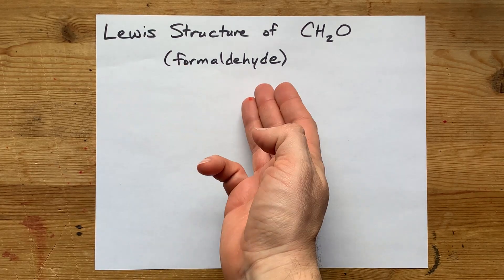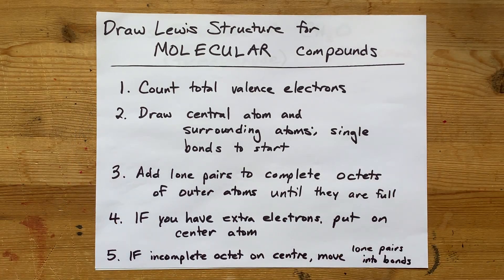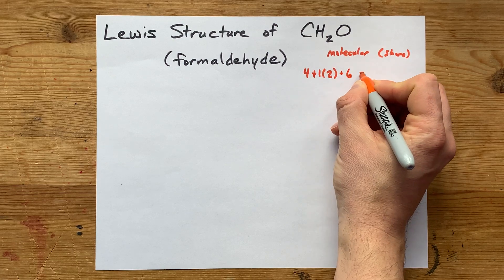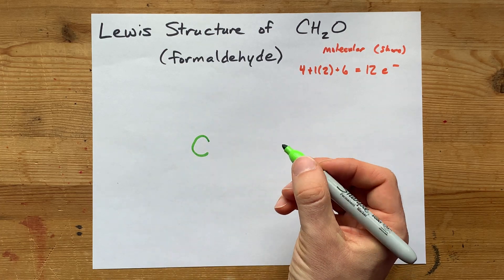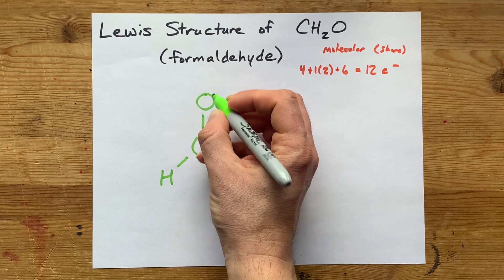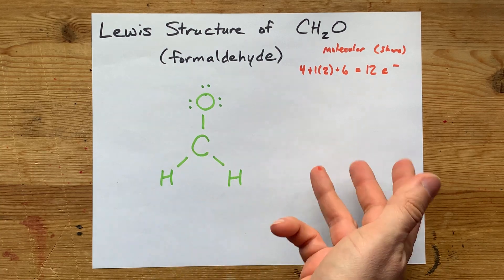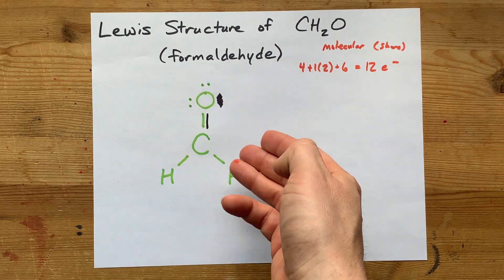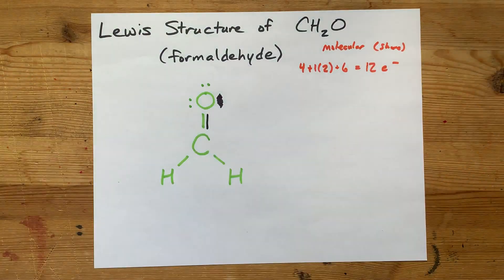Lewis Structure of CH2O (formaldehyde)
Formaldehyde has a carbon atom DOUBLE bonded to the oxygen and then SINGLE bonded to each of the hydrogens